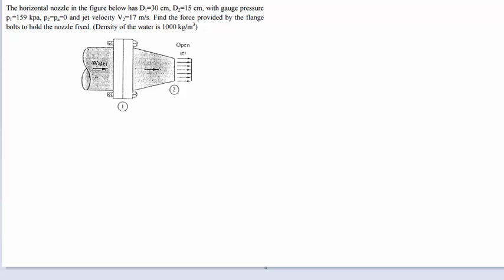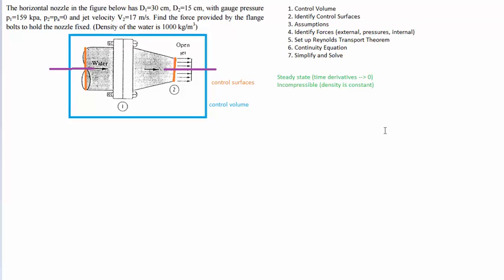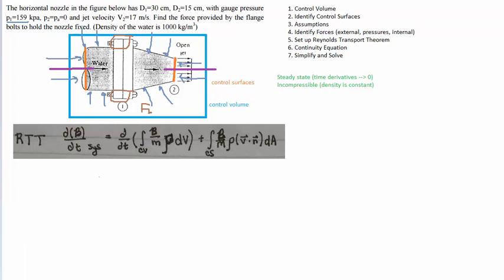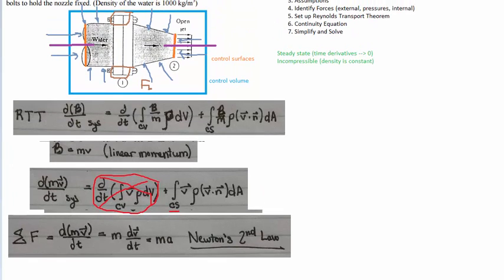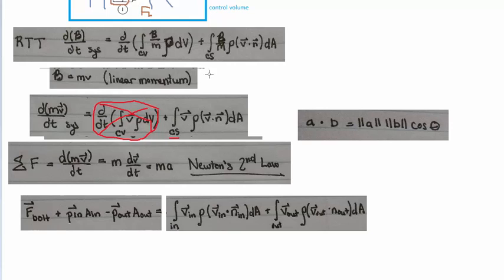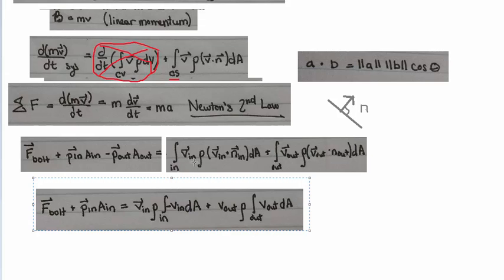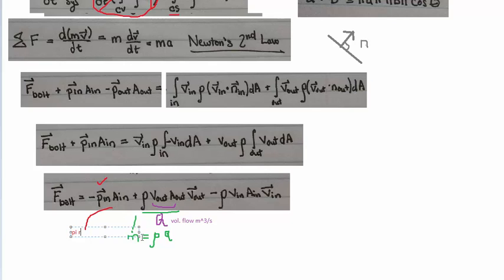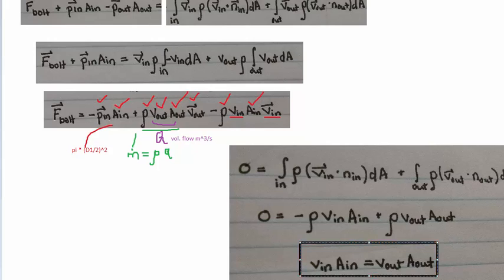Reynolds Transport Theorem - Linear Momentum - Example 1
Lectures adapted from Professor Maria Tomassone, Rutgers University

Fluid Mechanics 4th Ed., Frank White